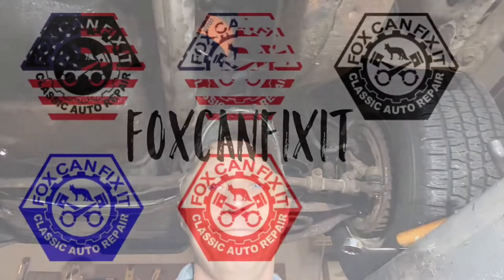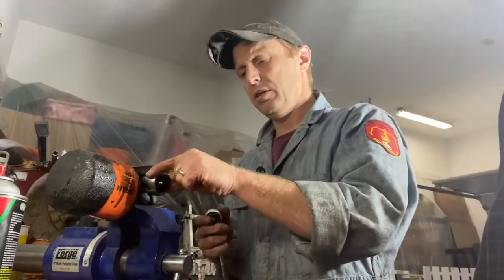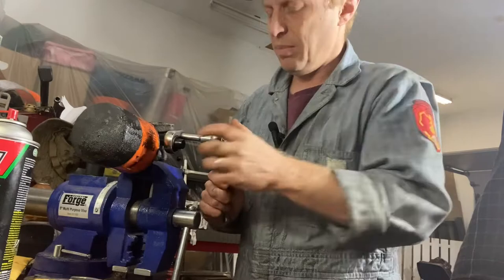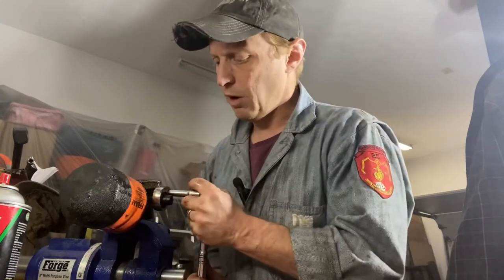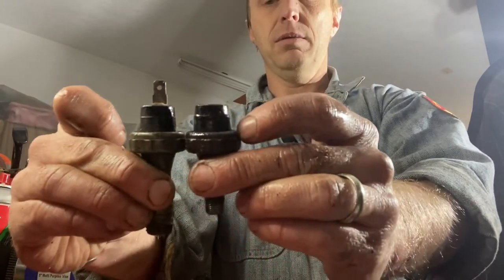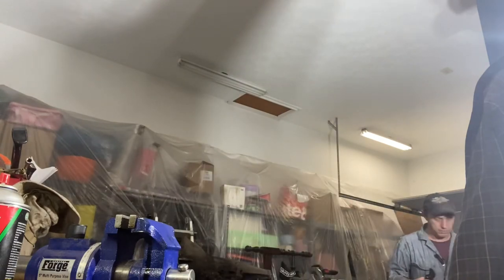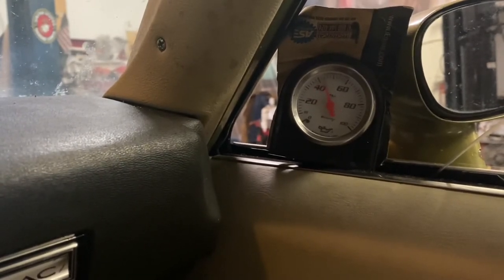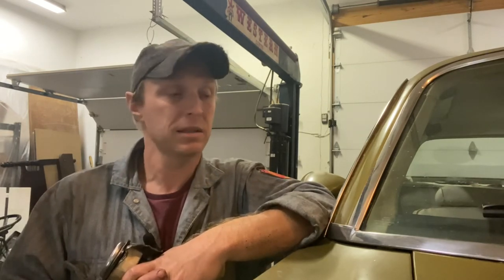Trying to replace an old oil sending unit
The oil sending unit, oil pressure switch? On my ‘73 Pontiac Ventura is broken.  It is very corroded and possibly the original one.  Of course the sending unit does not want to come out, so I’ll try to ease it out of the housing without snapping it off.  Also I may check the oil pressure if I can remember where I put my oil pressure gauge.